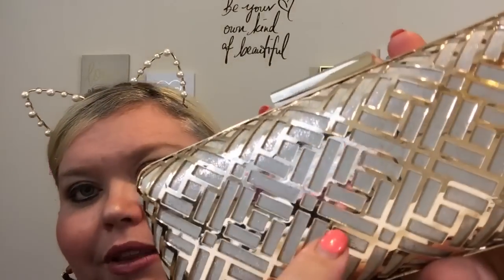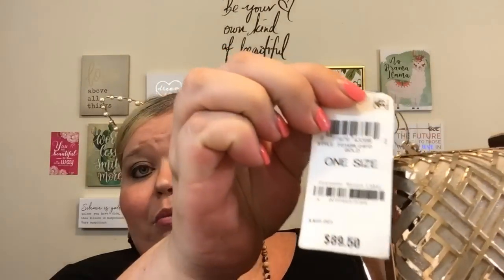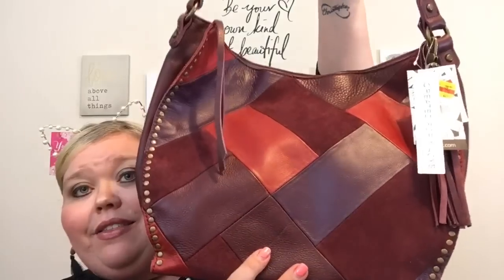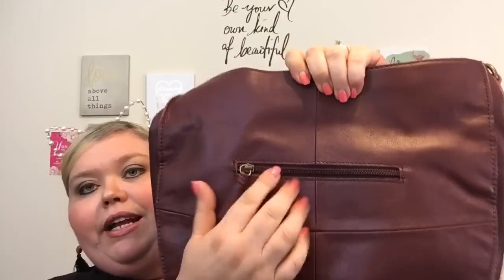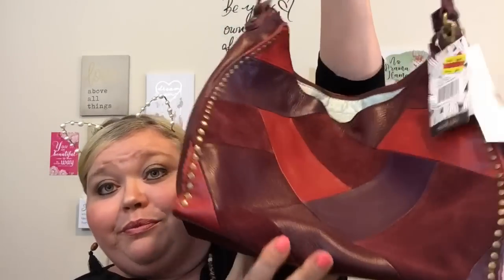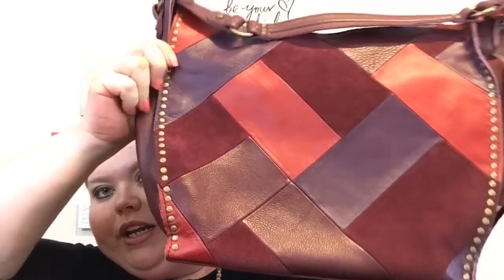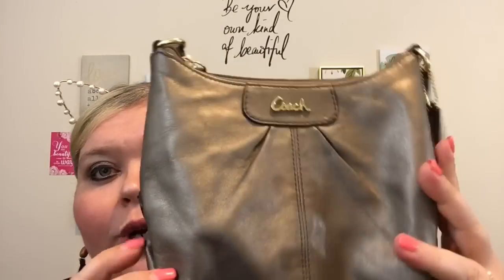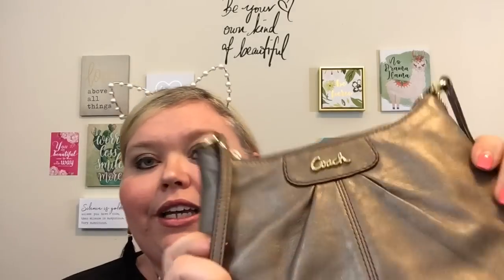Thrift-A-Bag Unboxing | June 2019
Thrift-A-Bag starts as low as $35/month- and worth every penny!

Your box will include a variety of styles such as Purses, Totes, Wallets, Wristlets & Baguettes.

Name Brand Handbags such as: COACH, Dana Buchman, Kate Spade, Nine West, Michael Kors, Vera Bradley, Dooney & Bourke & many more!